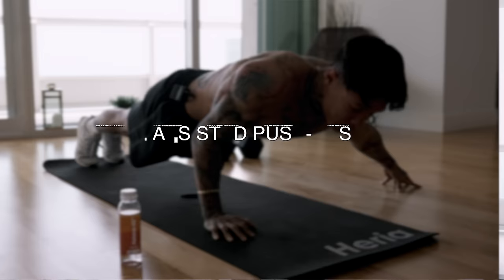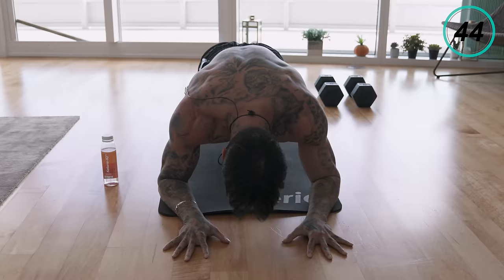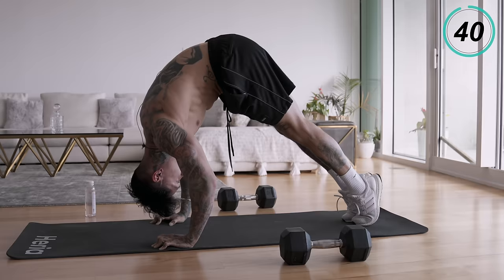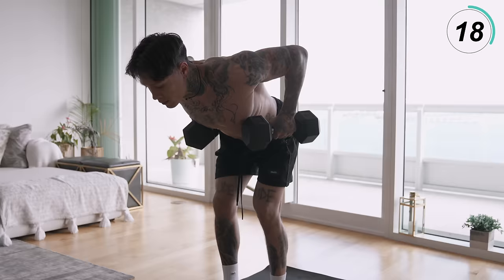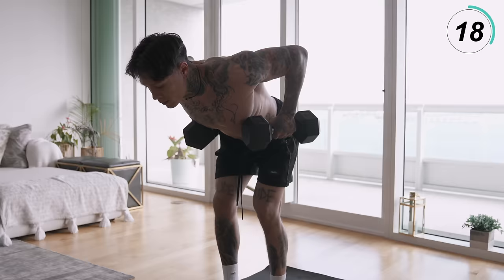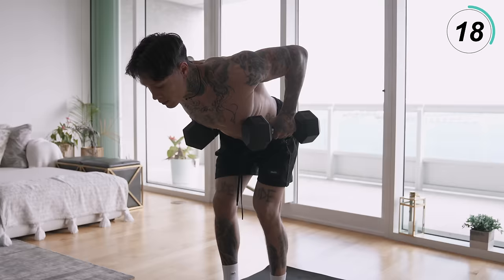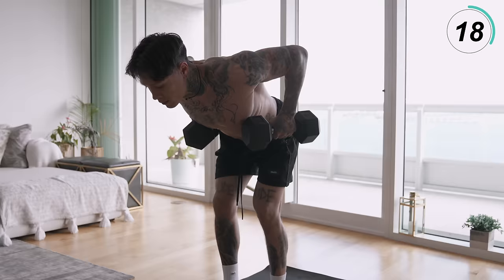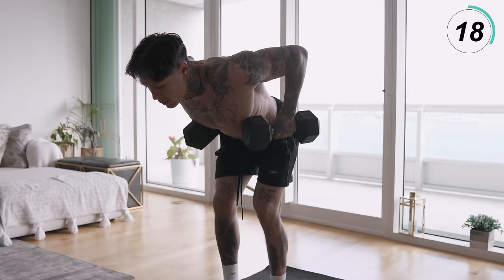Complete 20 Min Full Body Workout | Follow Along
Follow along with Chris Heria to this Complete 20 Min Full Body Workout that will guarantee results using dumbbells only. This Workout will target every muscle in your body helping you lose fat and build muscle.

Have Chris Heria as your trainer in your pocket & get FULL ACCESS to Chris Heria's personal Follow Along Workouts & Programs!

0:00 Introduction
1:47 ASSISTED PUSH-UPS
3:01 EXPLOSIVE PUSH-UPS
5:03 SINGLE ARM OVER HEAD TRICEP EXTENSIONS
6:05 REAR DELT FLY'S
8:02 BENT OVER DUMBBELL ROWS
9:03 TWISTING HAMMER CURLS
10:06 DUMBBELL RUSSIAN TWISTS
11:03 CRUNCH DUMBBELL REACH UP
13:08 DEADLIFT BENT OVER ROWS
14:11 SINGLE LEG ROMANIAN DEADLIFT
15:15 SWITCHING LUNGES
16:11 CURTSY LUNGE
17:15 LUNGE KICK BACKS
18:13 SQUAT TAPS
19:13 GLUTE BRIDGES
20:16 SIDE SQUATS
21:22 CALF RAISES